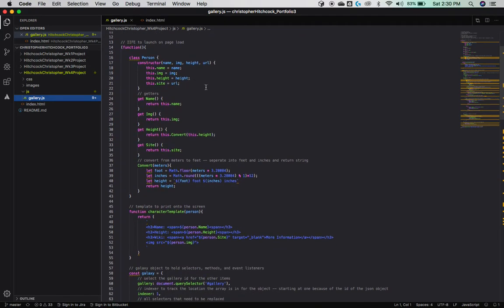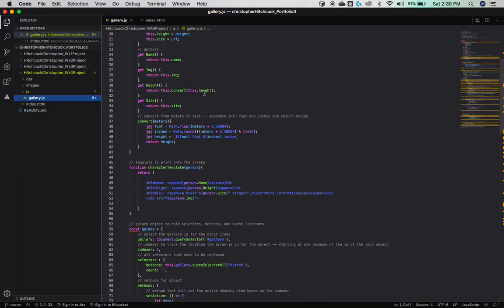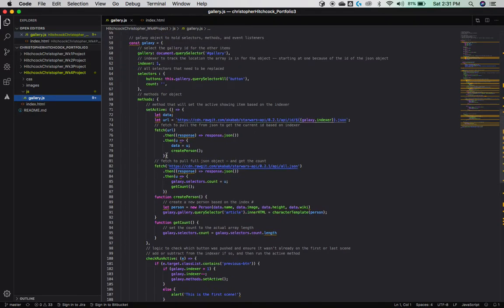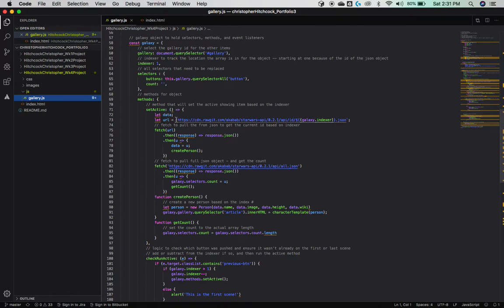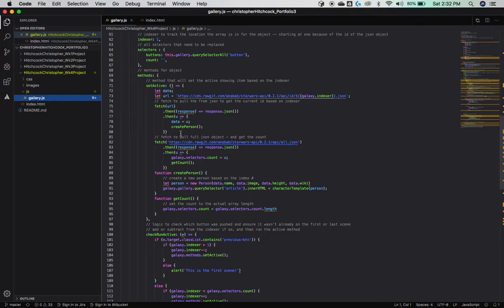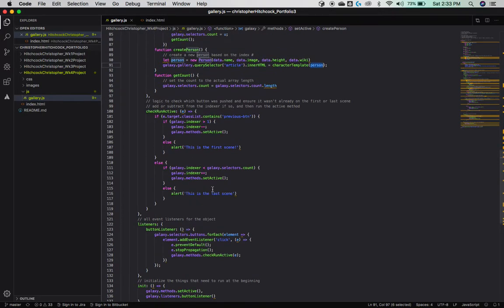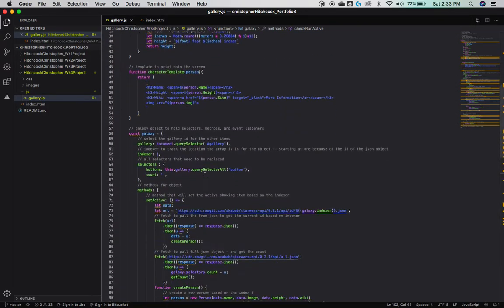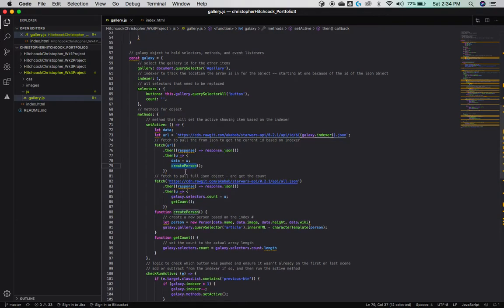Open Source API - Project Week 4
In this video I go over the approach I took to create this project using the open source starwars-api. I touch briefly on the issues I had and the question that I still have remaining.